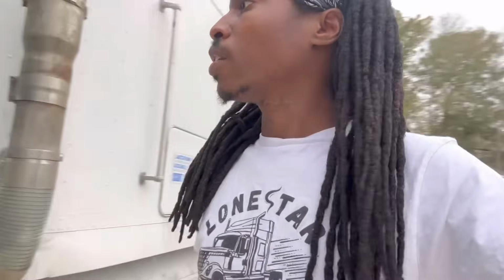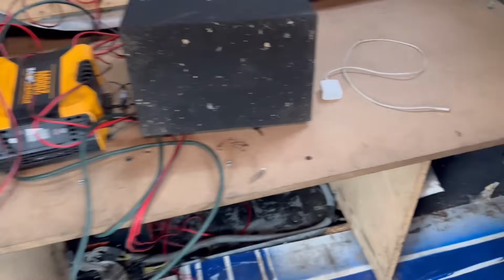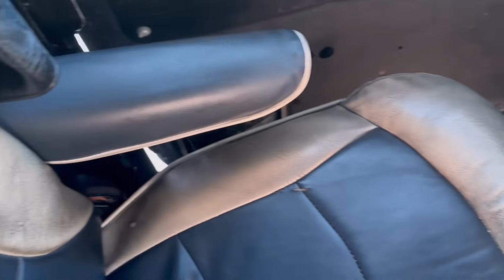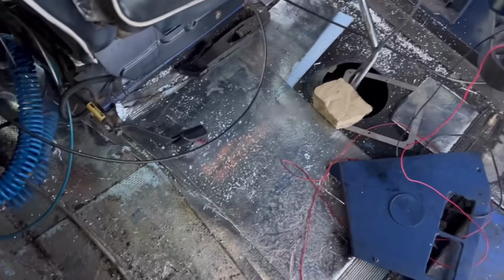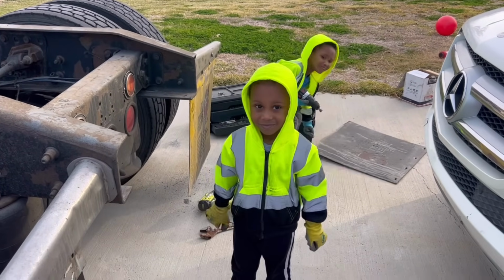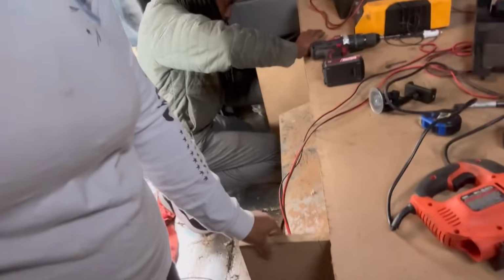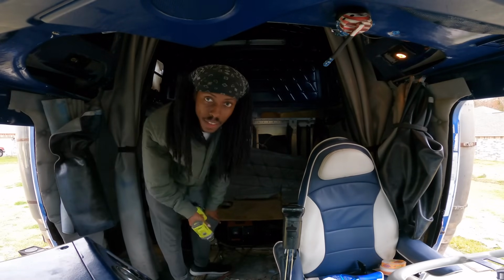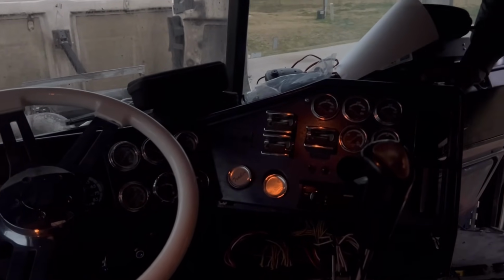FLD RESTORATION (Episode 1): 🪚 Time For The Restoration Process. It Was More Work Than We Thought.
We love your feedback & support!
We read each and every comment, so be sure to leave one.

110 S Main St
United States

LoneStarTexasRanger

⛓️MyTee Products:
Use My Link For $10 Off Your Order of $250 and above.

💪B-Lean Fitness: Road Warrior Wellness
Use My Link for $100 Off Your 16-Week Program (practical for the trucking lifestyle)

📓Laura’s Journals: